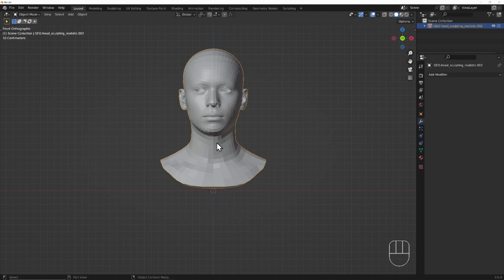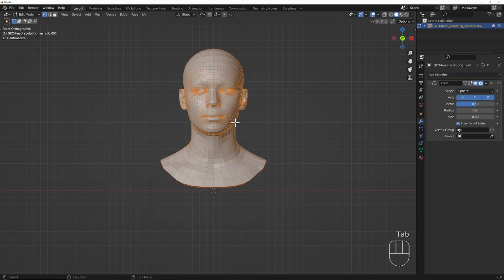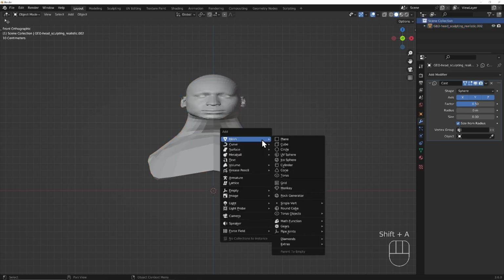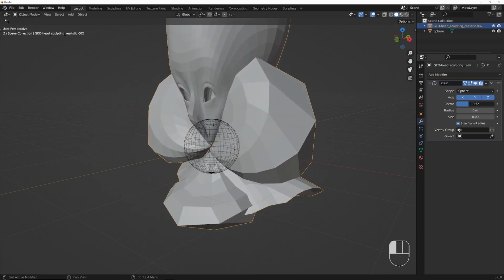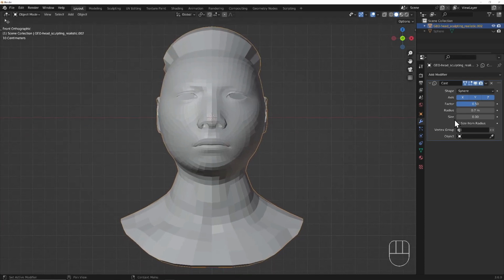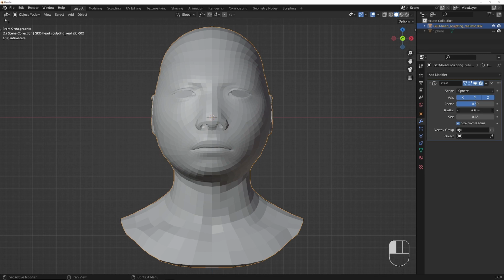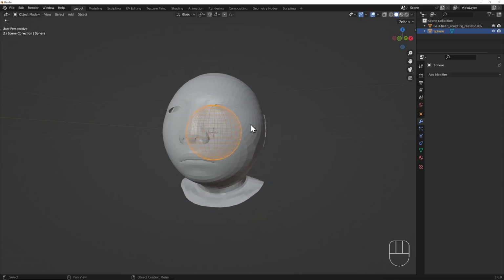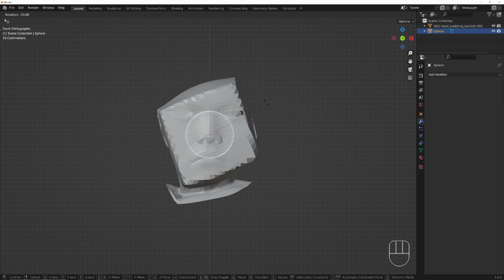02_Lesson 02 Cast Modifier